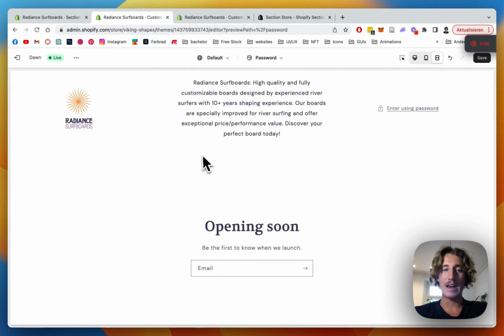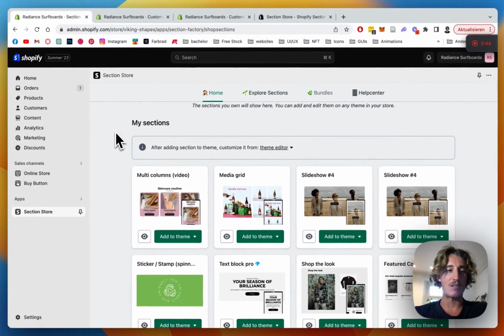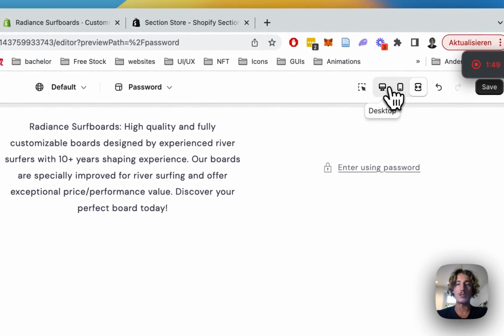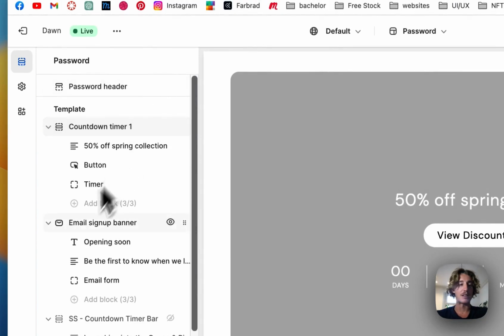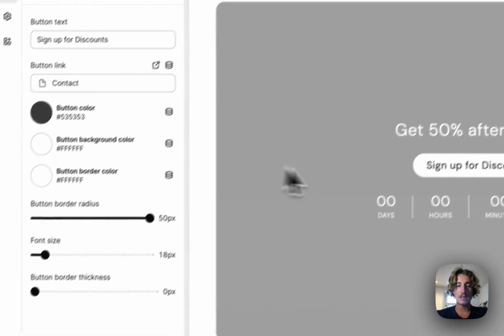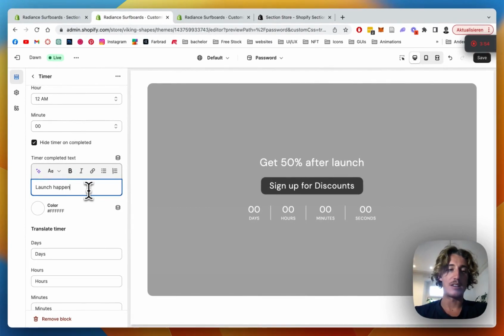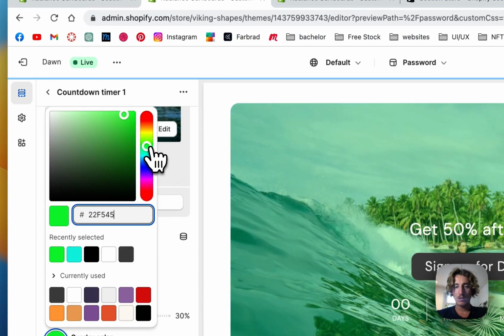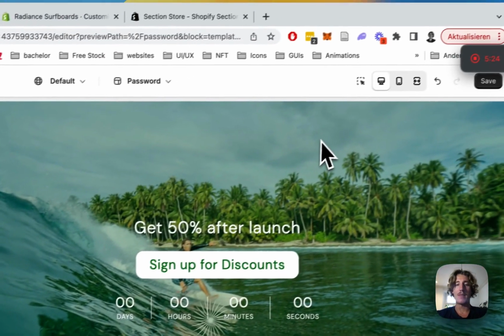Customize & Edit Password Page in Shopify in 2025